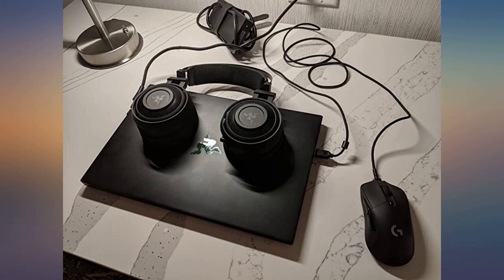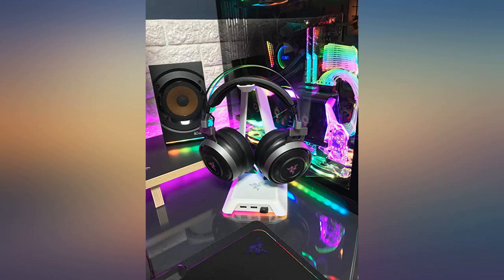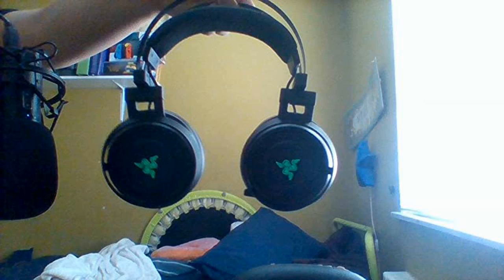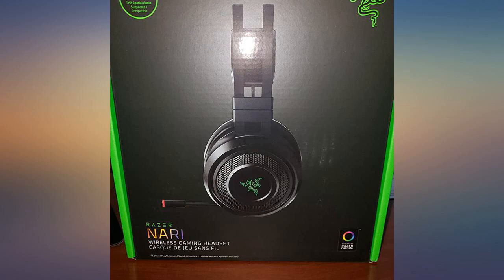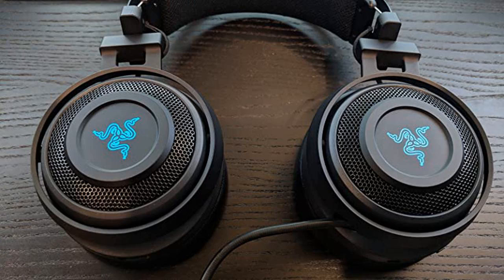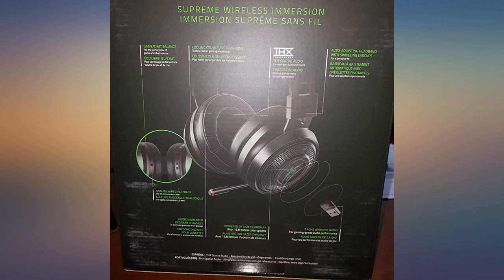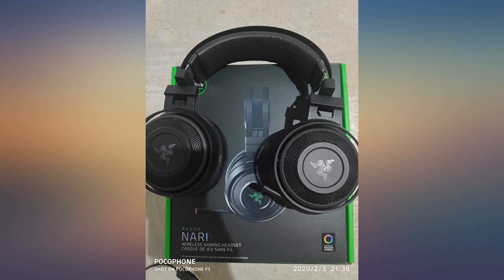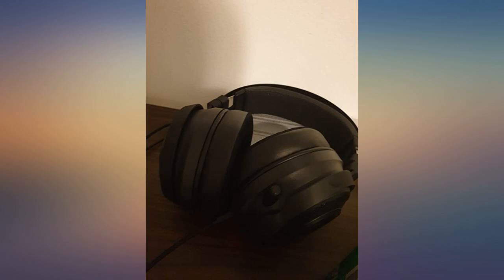Razer Nari Ultimate for-Xbox One Wireless 7.1 Surround Sound Gaming Headset: Hypersense Ha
Main Features:
by entering your model number.. The #1 Best-Selling Gaming Peripherals Manufacturer in the US: Source - The NPD Group, Inc. U.S. Retail Tracking Service, Keyboards, Mice, PC Headset/Pc Microphone, Gaming Designed, based on dollar sales, Jan. 2017- Dec. 2019. Compatibility: Wireless only—native wireless connection support with Xbox One (no receiver required); PC compatible via Microsoft Wireless Adapter (not included). Razer Hypersense Haptic Feedback for Unparalleled Immersion: Provides industry-leading audio realism for intense, in-game immersion and positional accuracy coupled with Windows Sonic 7.1 surround sound. Lightweight & Auto-Adjusting Headband for Extended Gaming Sessions: The Nari Ultimate for Xbox One adapts to the shape of the user's head for convenient comfort. Retractable Mic with Audio Adjustment: Tune game/chat balance for the perfect mix of game audio and team communication; also includes a volume adjustment wheel and mic mute button directly on the headset. Soft Cloth Cushions with Cooling Gel: Reduces heat build-up while providing comfort and sound isolation for hours of comfort. Up to 20 Hour Battery Life: Lasts 20 hours with Hypersense disabled, up to 6 hours enabled